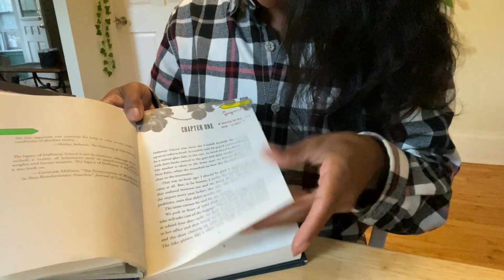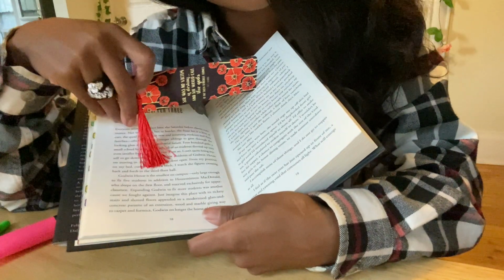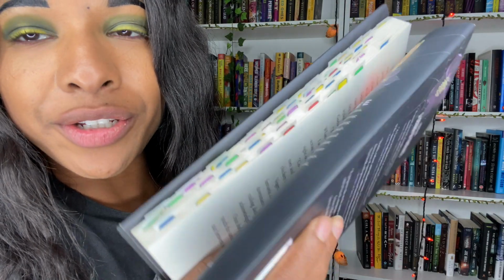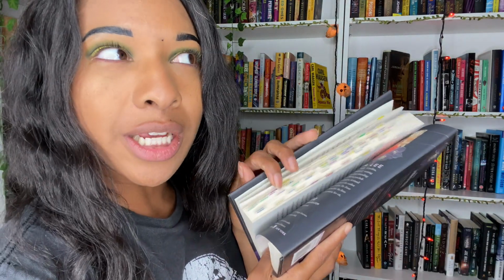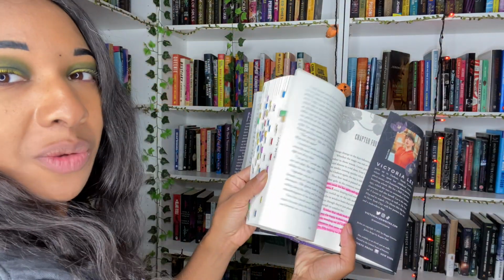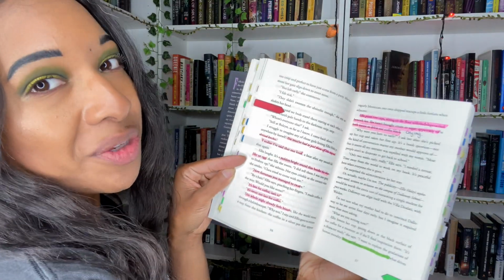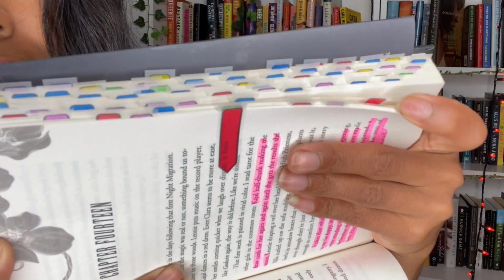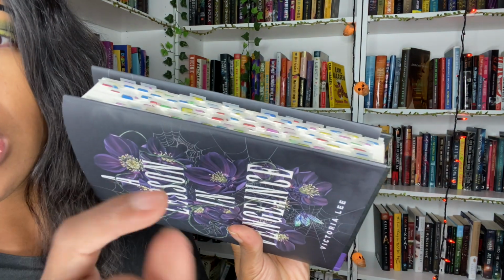*New Series!* Annotate (A Lesson In Vengeance) With Me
Welcome to a series where I annotate books as I read and walk you through how I annotate my books! Very excited to kick this off with A Lesson in Vengeance :)

Goodreads: bowtiesandbooks
TBR Cards Shop
Amazon Wishlist